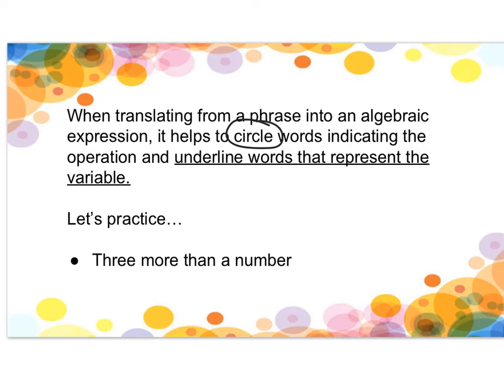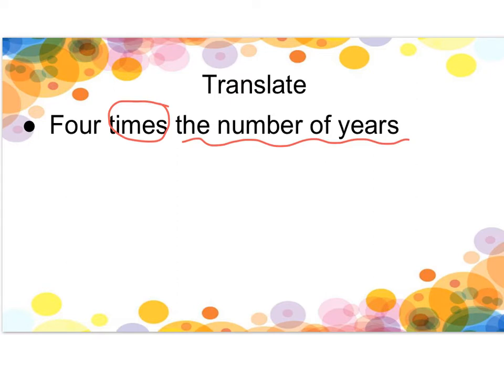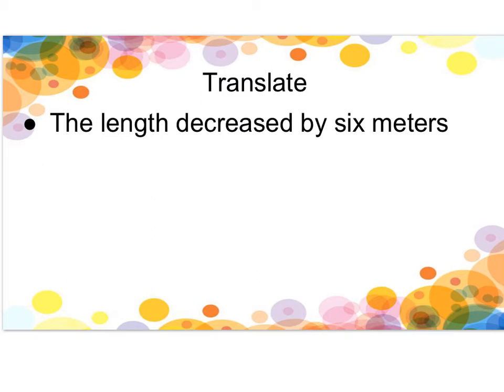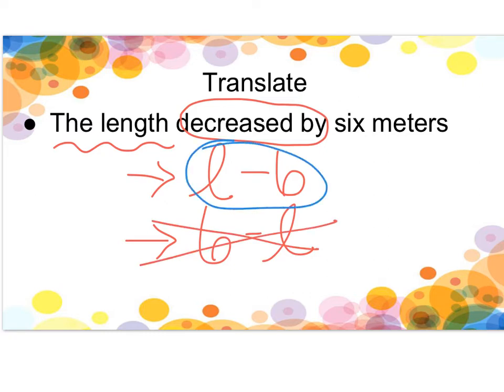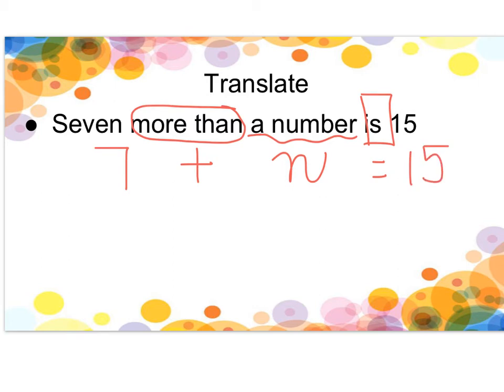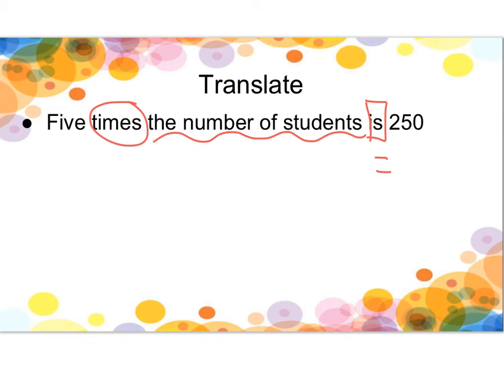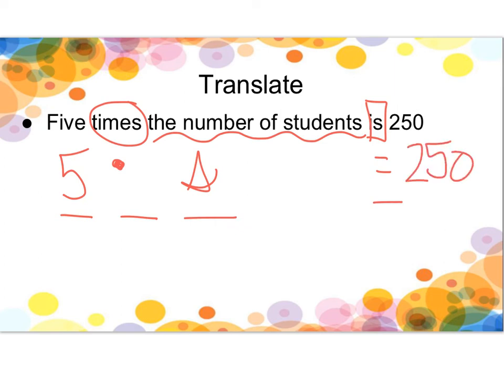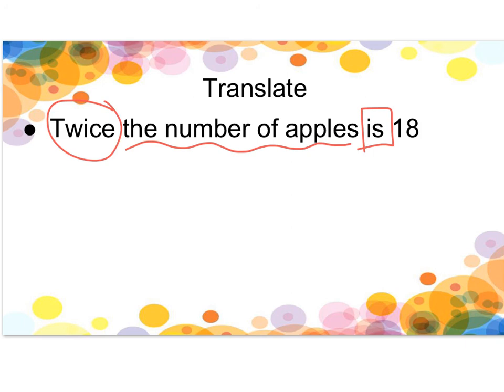Translating Words Into Algebra